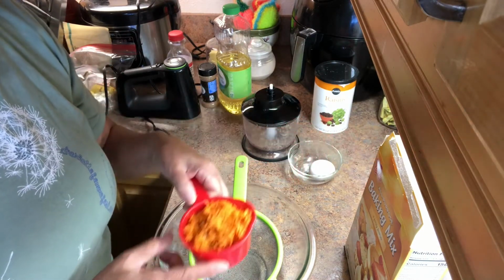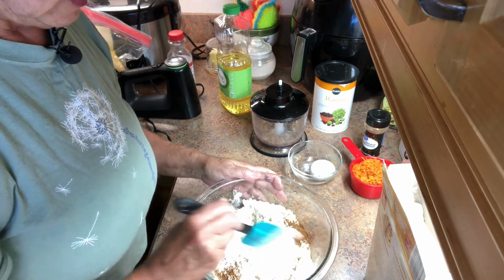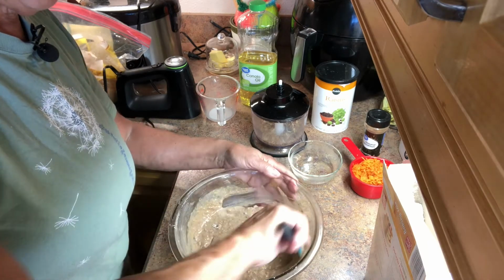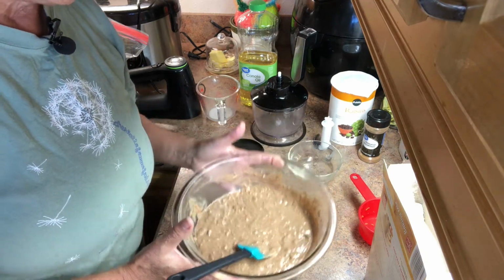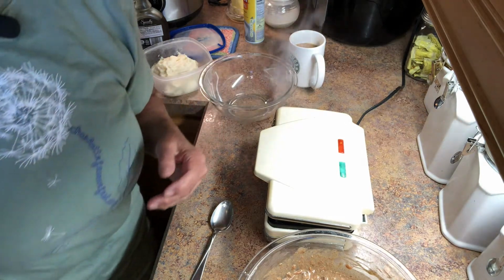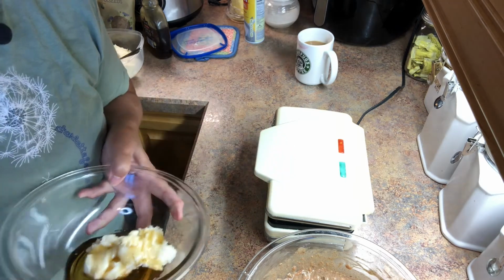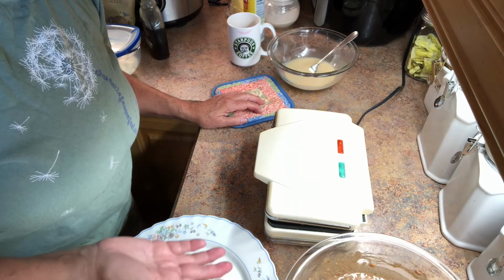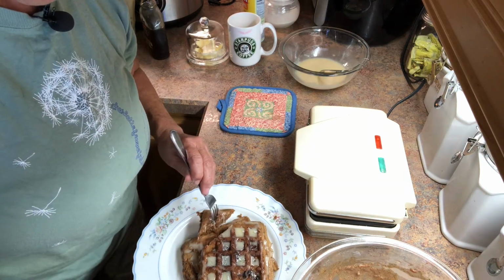WAFFLES THAT TASTE LIKE CARROT CAKE WITH MAPLE CREAM CHEESE DRIZZLE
This scrumptious recipe for WAFFLES made like a carrot cake with maple cream cheese drizzle is so delicious!  So easy to make.  Just add carrots, pecans, raisins, cinnamon and drizzle with a cream cheese and maple syrup concoction.  Great way to get your veggies in. Enjoy!

CARROT CAKE WAFFLES WITH MAPLE CREAM CHEESE DRIZZLE RECIPE
INGREDIENTS:
Waffles:
2 cups of baking mix (Bisquick or Aldi's Baker's Corner All Purpose Baking Mix)
3 tablespoons ground cinnamon (or less if you wish)
1/4 cup brown sugar
1 cup milk (or non-dairy milk)
2 tablespoons vegetable oil
1 large egg
1/2 cups chopped pecans
1/2 cup raisins
1 cup grated carrots

Cream Cheese Drizzle:
8 ounces cream cheese at room temperature
1 cup 100% pure maple syrup

INSTRUCTIONS:
1. Preheat waffle iron
2. In a large bowl combine baking mix, cinnamon and brown sugar
3. Whisk in the milk, oil and egg until well incorporated.
4. Coat waffle iron with spray oil.  Pour/scoop in 1/2 cup of batter onto the waffle iron and cook for 6-8 minutes or until waffles are golden brown.
5. Cream Cheese drizzle:  Using an electric mixer, beat the cream cheese and syrup until fully incorporated.  Drizzle over the waffles and serve.

THINGS I USE IN MY KITCHEN:

Angry Mama Microwave Cleaner
Herb Stripper
Silicone Baking Mats
Avocado Slicer
Braun Multi-Mixer
Pyrex Mixing Bowls
Wolfgang Puck Air Fryer (updated)
Lemon Zester (updated)
Zulay Original Milk Frother
OXO Good Grips Shrimp Cleaner
Cuisinart 77-11G Chef's Classic Stainless 11-Piece Cookware Set – Silver
Reusable Silicone Baking Cups, Pack of 12, Multicolor

Inkbird Bluetooth Meat Thermometer, Four Probes Grill Meat Oven Thermometer with 150 ft Bluetooth Remote Range,Magnet, High and Low Alarm, Timer for smoker,kitchen cooking,homebrewing

TOOLS I USE TO MAKE MY VIDEOS

Canon PowerShot G7 X Digital Camera - Wi-Fi Enabled